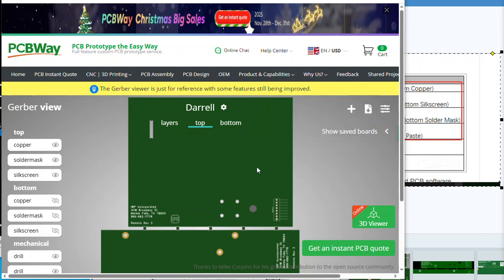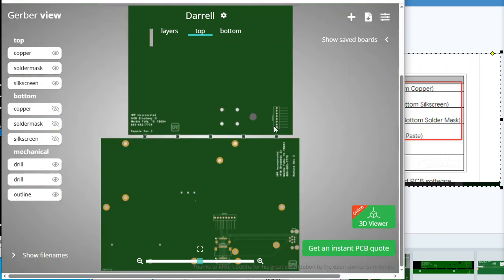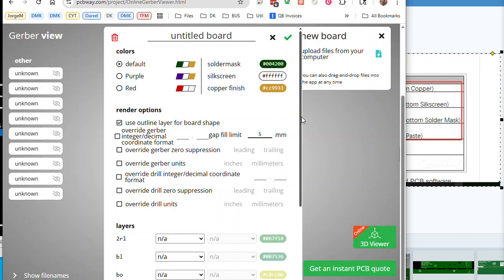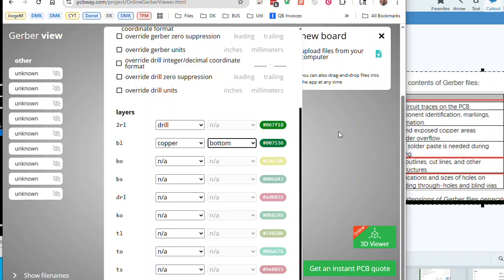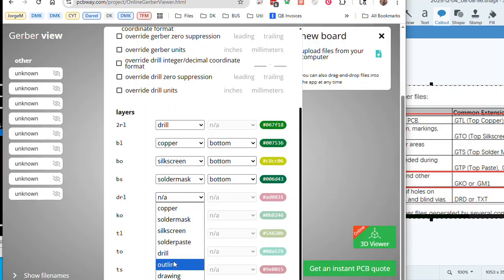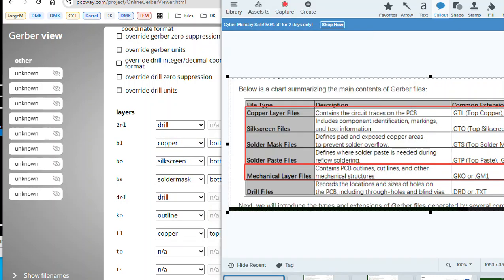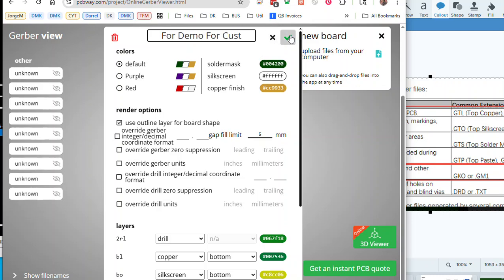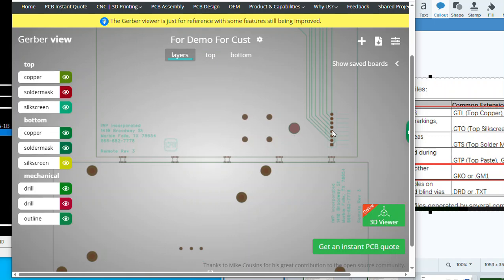How to use FREE Gerber Viewer Free Gerber Viewer by PCBWAY who makes boards in 24 hours. ONLINE VIEW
Need a PCB FAST??

This link gives you a $5.00 discount... Not bad if you need 10 boards!
10 each 2-sided boards for $5 in 24 hours!!! HOLEY SMOKES! Lights Out automation!

Best FREE Gerber viewer in the world is HERE!

PLUS. They SAVE YOUR GERBERS for you to view anytime!

Quick turn PCB & assembly—experience in high-tech PCB (They do flex/solid, that I will soon use! No more silly 20 pin headers! They do .5 mm pitch with ease) Their Electronic Assembly Service is unmatched anywhere in speed, quality, and workmanship.

And.. they do 3D printing and CNC Machining and Sheet metal! SUPER FAST and CHEAP!

Besides, below are their latest promos (I saw on 12/5/25) that you may also be interested in:
PCBWay Christmas Sale Starts Black Friday (Nov 28th - Dec 31st)
Enjoy Free Upgrades — Purple, Matte Black & Pink Solder Mask

I made this video because I got super service at PCBWAY.com and they helped me panelize a board the proper way.

Their service and web interface is EXTRAORDINARY!

We have STOCK and our prices are generally 20% LESS than the "Big Boys"